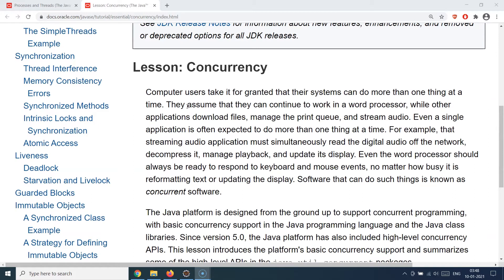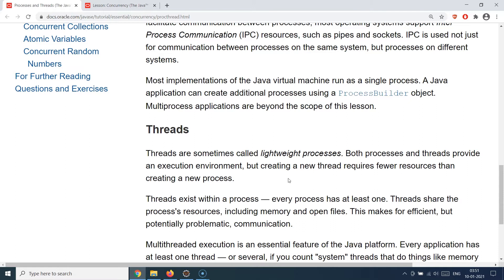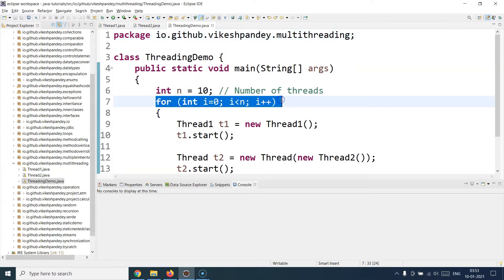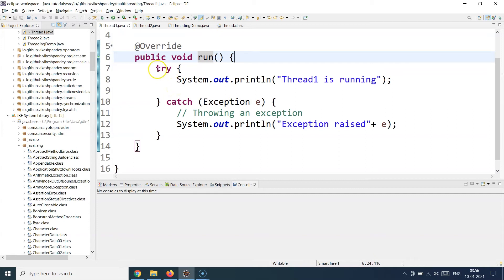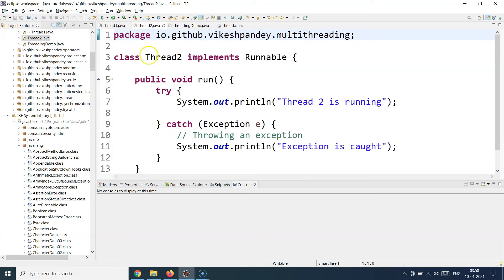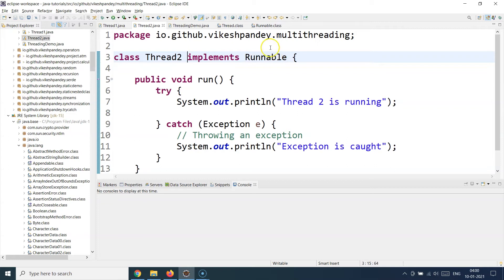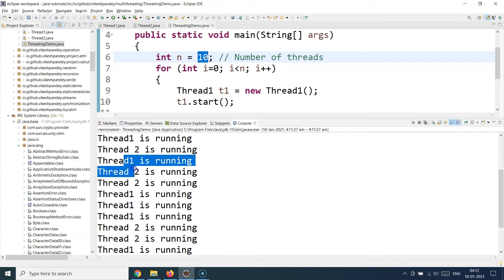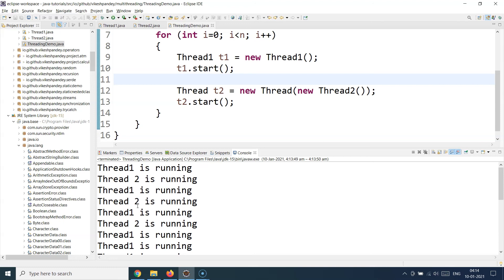Java Tutorial For Beginners | Java Threads Tutorial For Beginners | Threads In Java | SimpliCode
This video on "Java Threads Tutorial For Beginners" will help the learners to understand the fundamentals of Threads in Java. This Threads tutorial will include practical examples for a better learning experience.

Java Certification Course Key Features:
1. 70 hours of blended training
2. Hands-on coding and implementation of two web-based projects
3. Includes Hibernate and Spring frameworks
4. 35 coding-related exercises on Core Java 8
5. Lifetime access to self-paced learning
6. Flexibility to choose classes